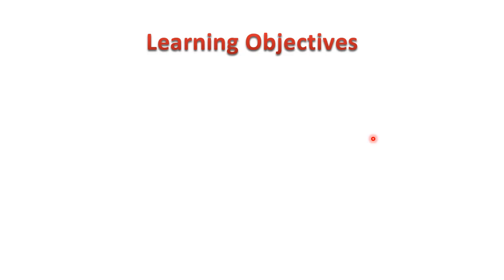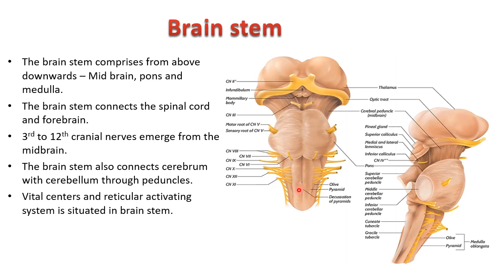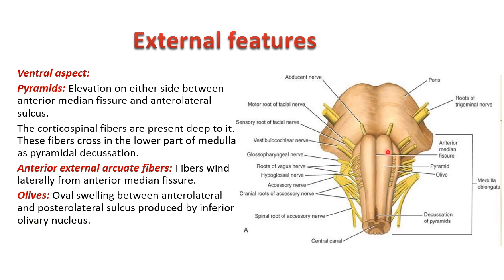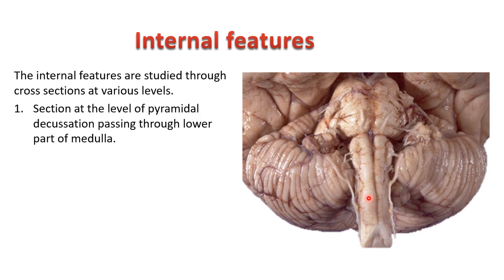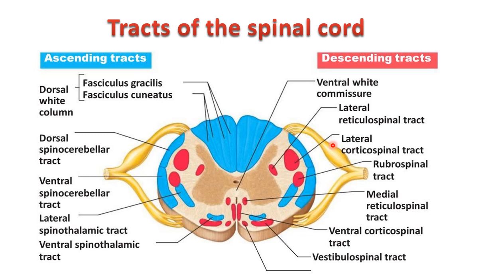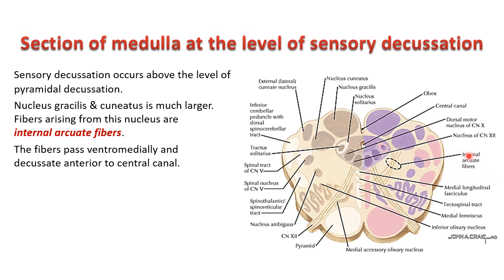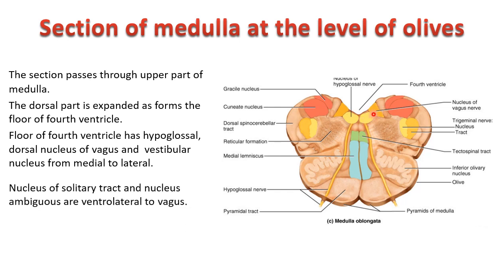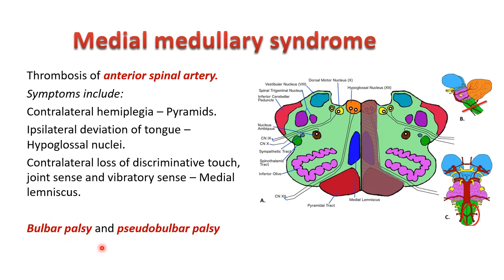NEXT MEDICO 2022 l Brain l Medulla Oblongata l Lecture - 3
Objectives
1. Introduction to Brain Stem
2. Medullar Oblongata
 * External Features
 * Internal Features - Section at Various Levels
 * Blood Supply
 * Clinical Aspects